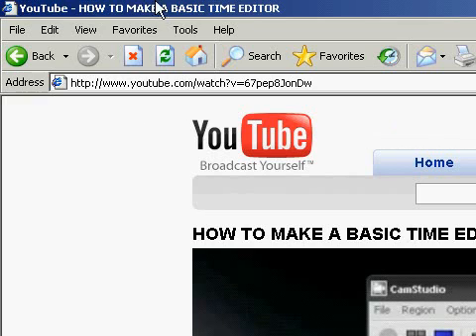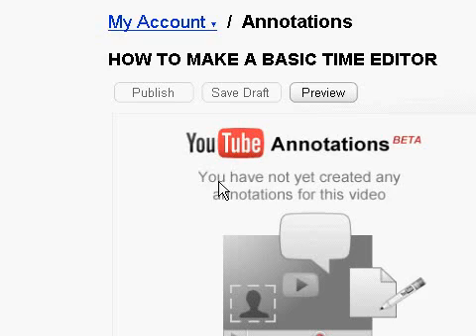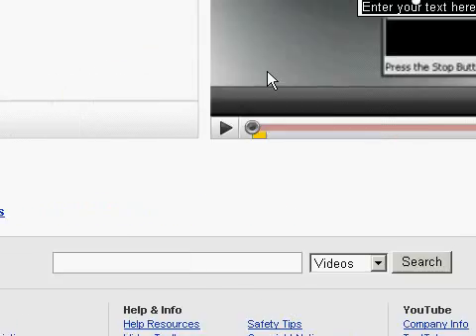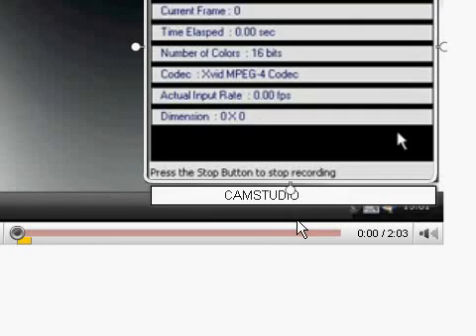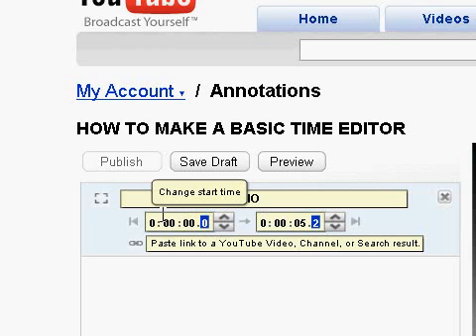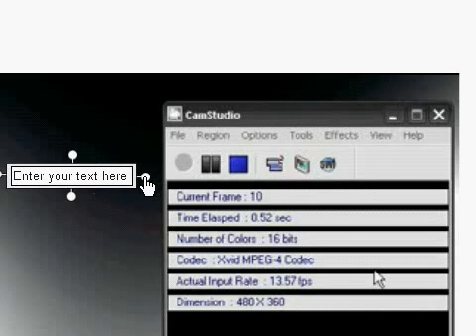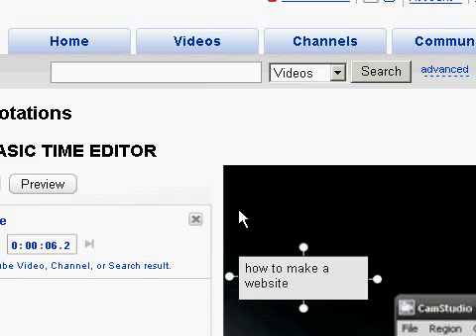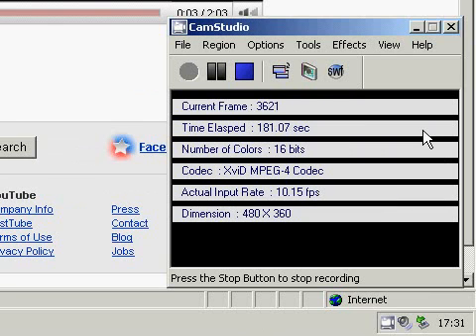YouTube Annotations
This is a video tutorial on how to use the Brand New!!! video annotation beta
tool to edit your videos.

sorry for the video lag